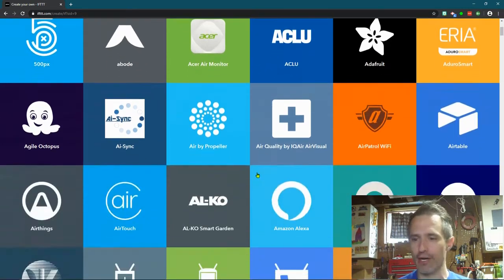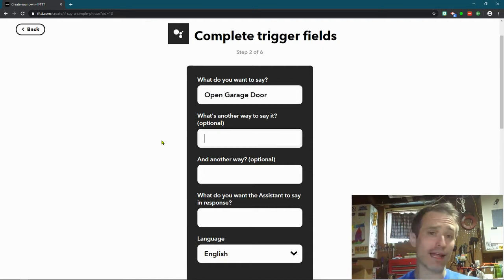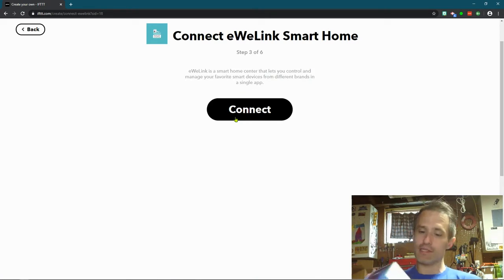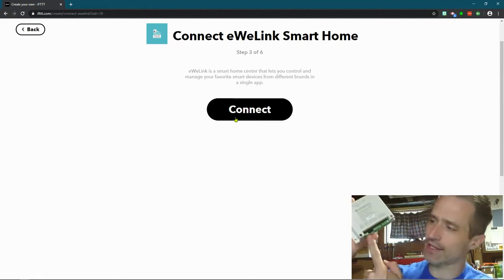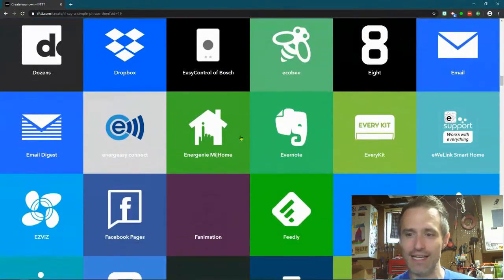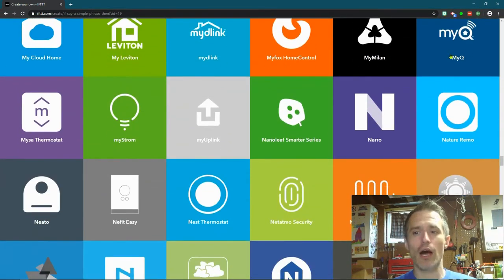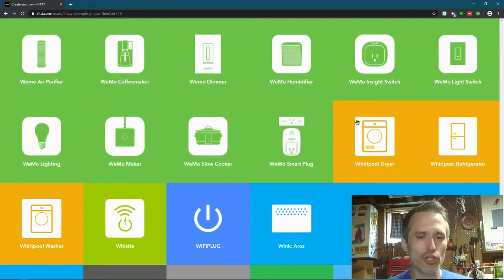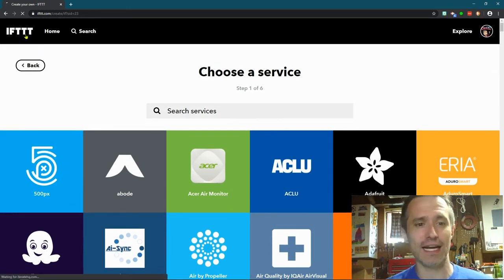Would you like to make your life easier? Here is an amazing automation tool! IFTTT.com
"IFTTT is a free platform that helps all your products and services work better together"

As a continuation of my "What is Home Automation?  IoT?  Here is a basic introduction!" video, I talk about IFTTT.com and some of its abilities.